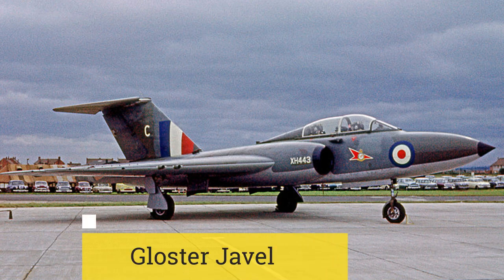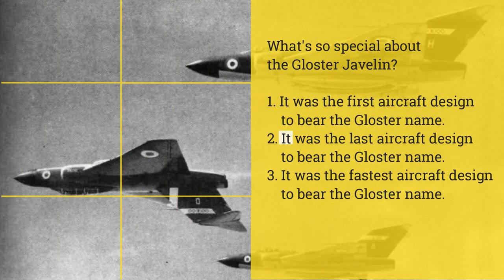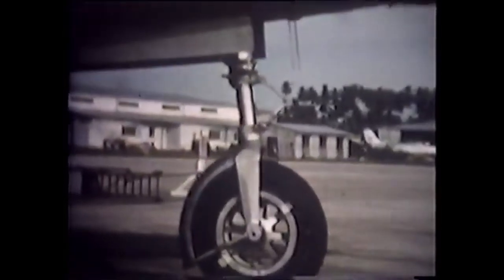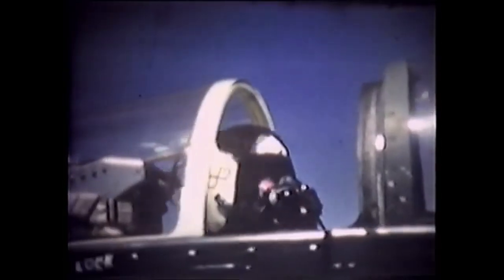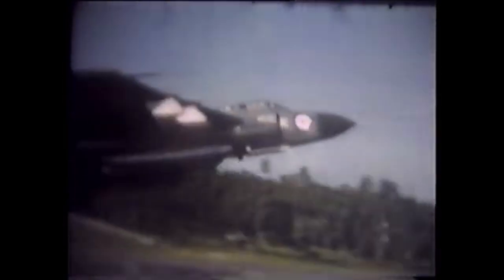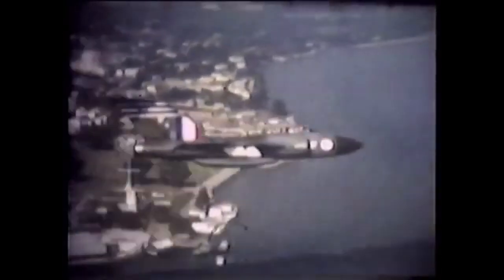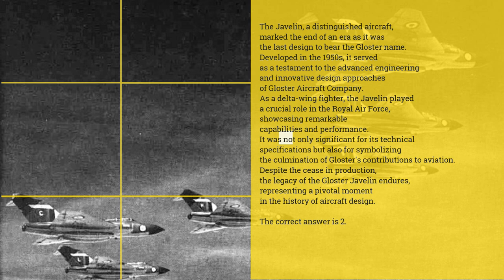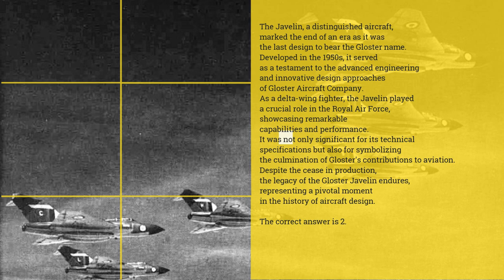The Gloster Javelin: What's so special about it?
Explore the fascinating history of the Gloster Javelin, the legendary delta-wing fighter that marked the end of an era for the Gloster Aircraft Company.
Learn about its innovative design, outstanding capabilities, and its crucial role in the Royal Air Force during the 1950s.
Discover how this aircraft remains a symbol of Gloster's contributions to aviation and a pivotal moment in aircraft design history.